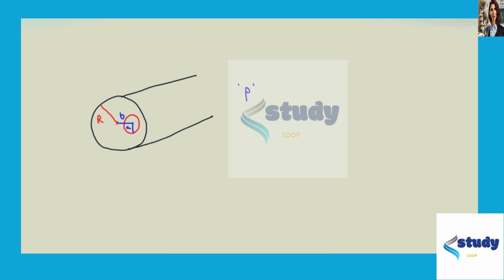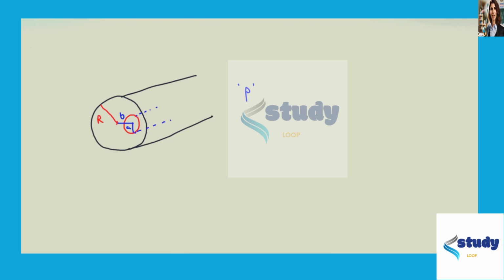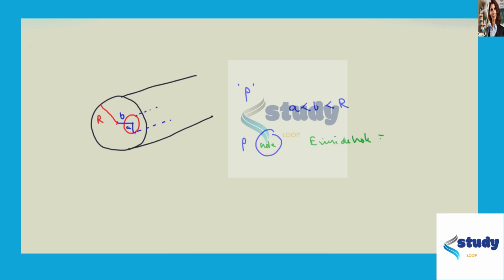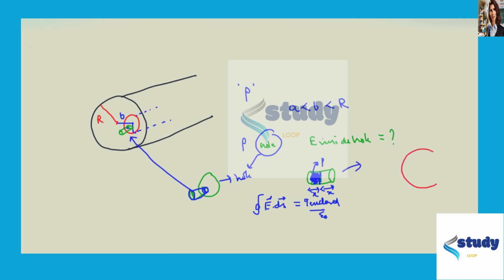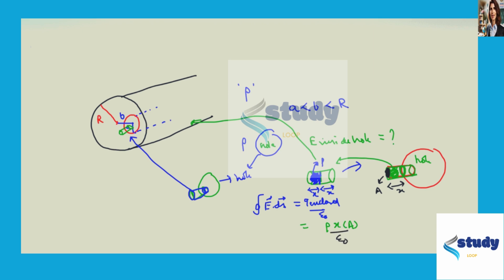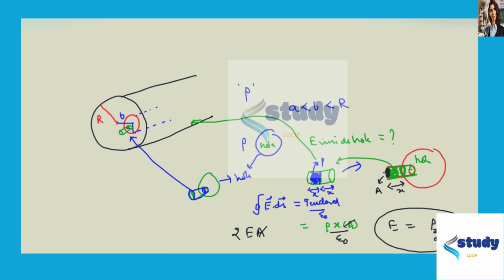A very long, solid insulating cylinder has radius R; bored along its entire length is a cylindrical